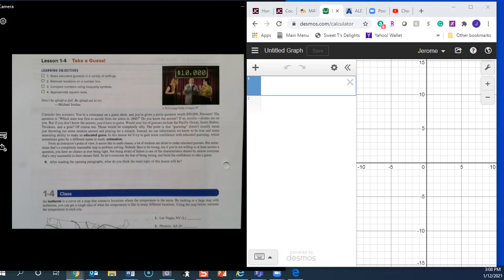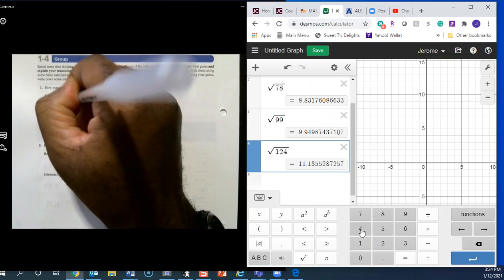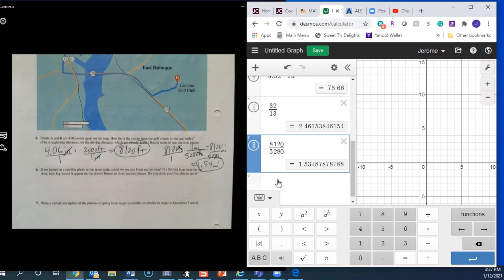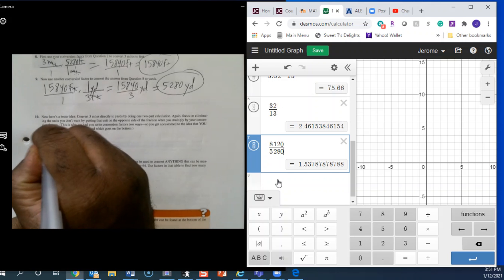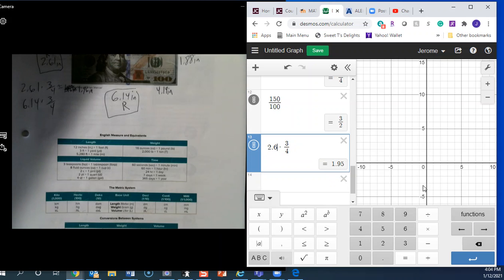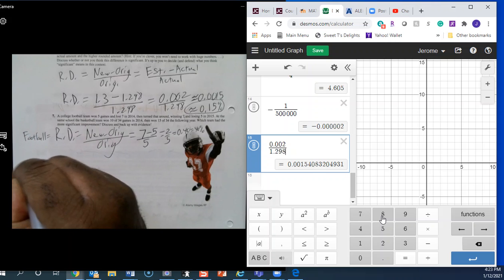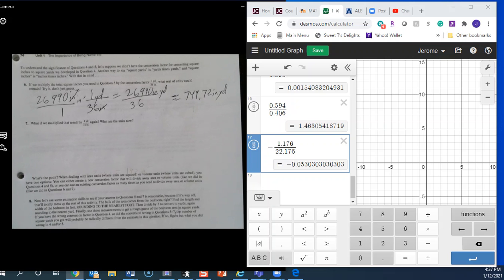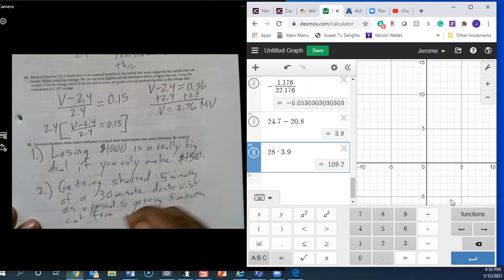MAT 130 Sections 1 4 1 6